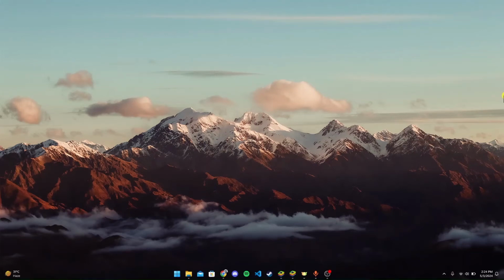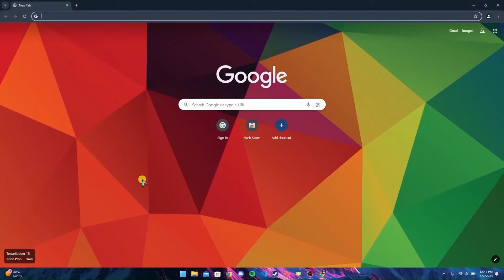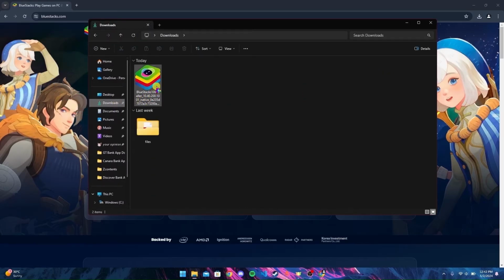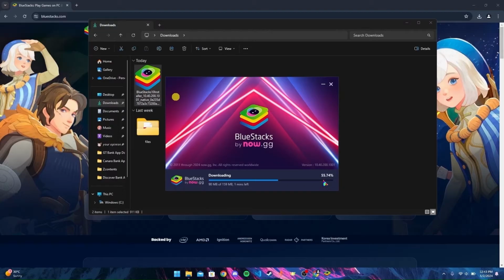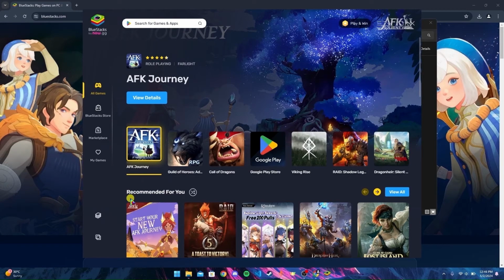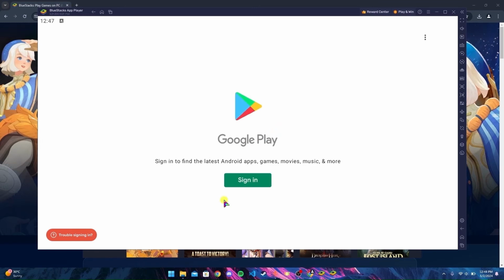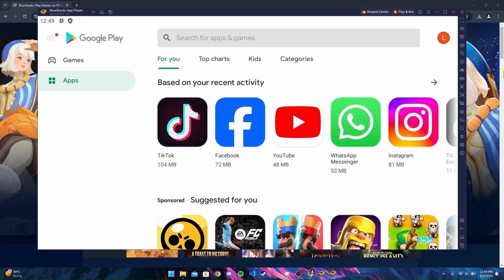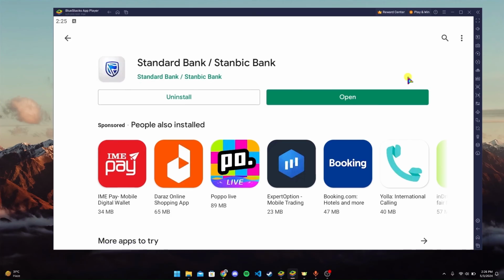How to Download/Install Standard Bank App on Desktop PC 2024?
Discover the convenience of banking from the comfort of your own PC with our comprehensive guide on downloading the Standard Bank app. In this tutorial, we walk you through the simple steps to download and install the Standard Bank app on your computer, providing you with access to a range of banking services at your fingertips. From checking your balance to transferring funds, we'll show you how to harness the power of online banking securely and efficiently.
Don't miss out on the flexibility and ease of managing your finances – watch now and start banking smarter with Standard Bank!